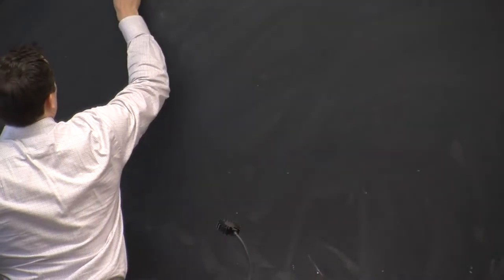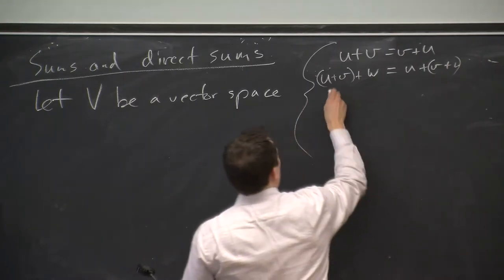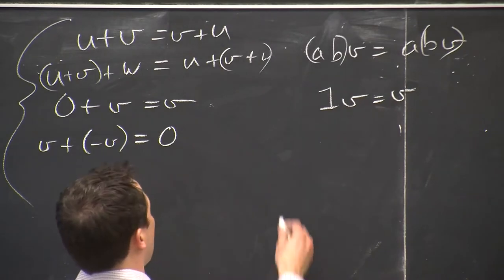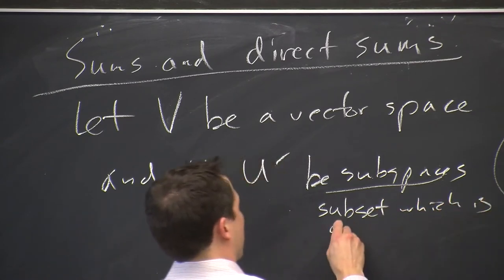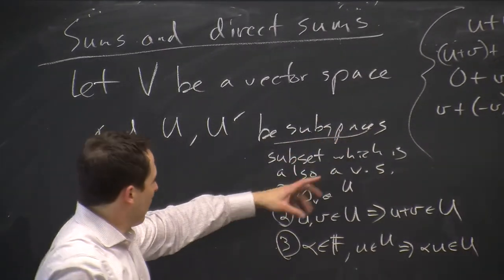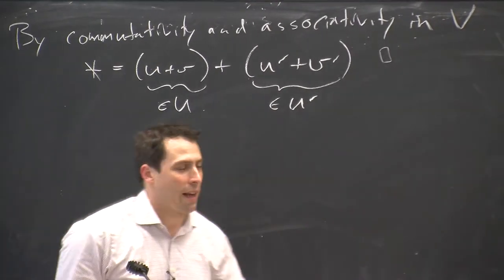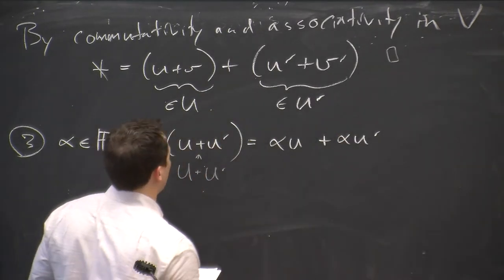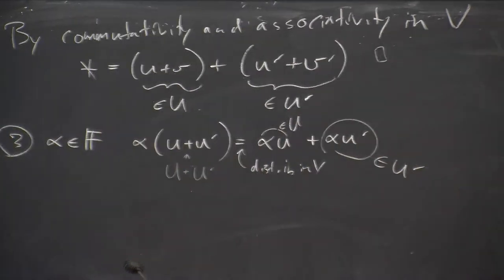Lecture 4: Sums and direct sums